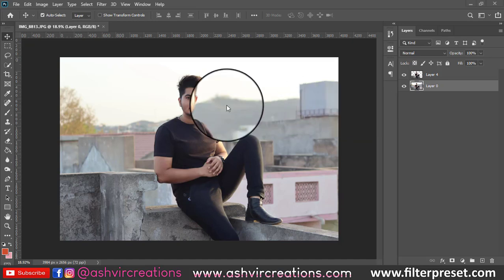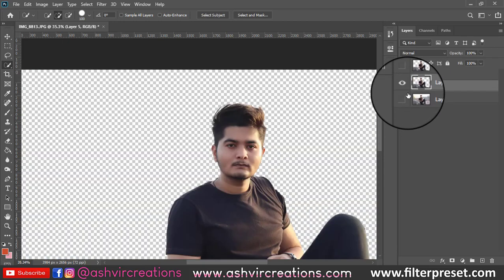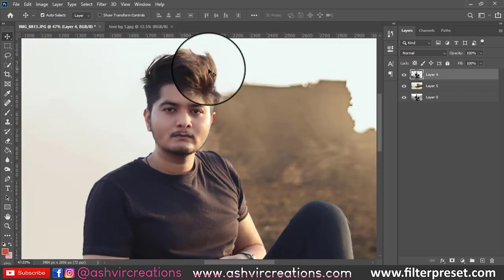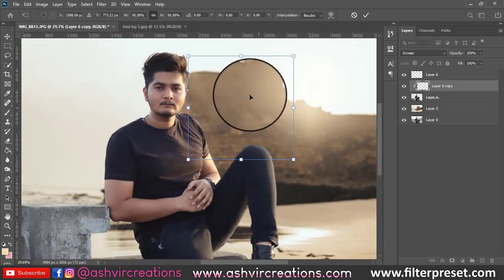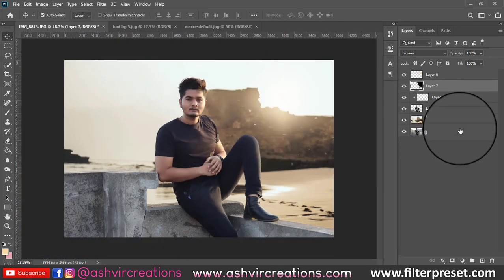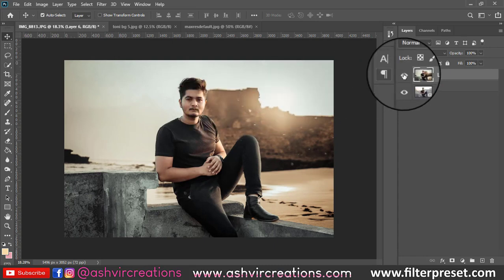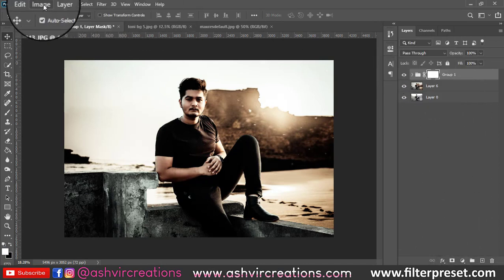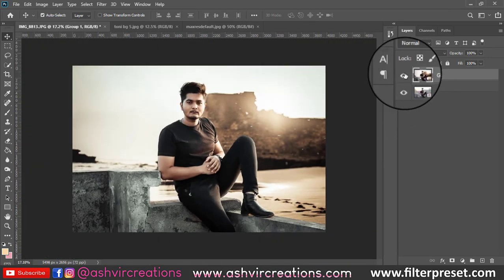Toni Mahfud Inspired Editing Series #5 by @ashvircreations How to Edit Photos Like Toni Mahfud